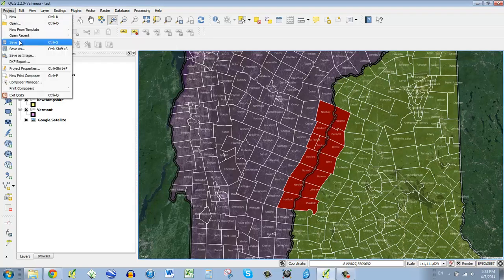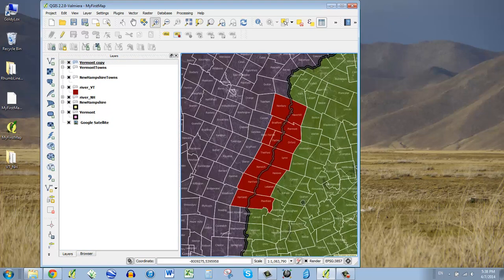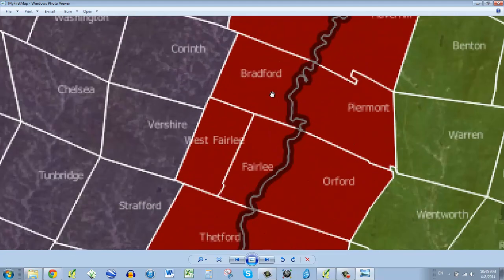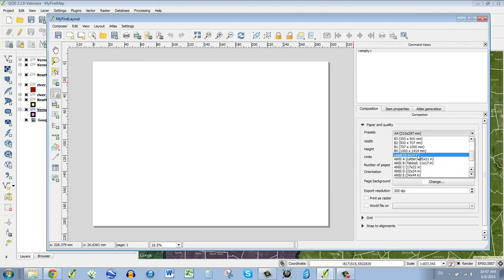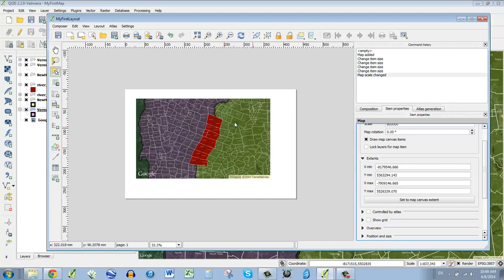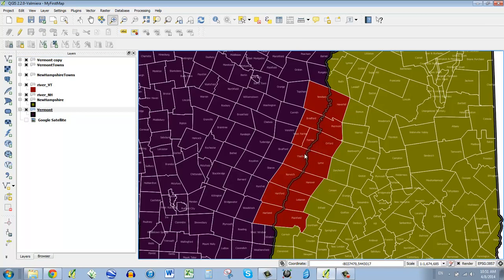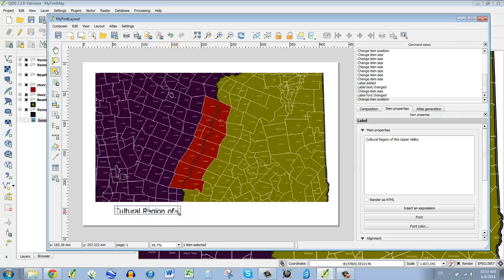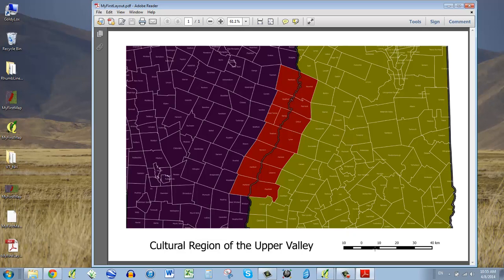Intro 1.4 -- (QGIS): Exports, Print Composer, Troubleshooting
While everything looks great in our project file, how do we share our work with others?  This video shows how to export a quick image, or create a full high resolution layout -- as well as deal with some quirks along the way.